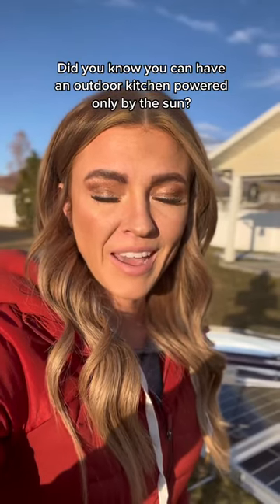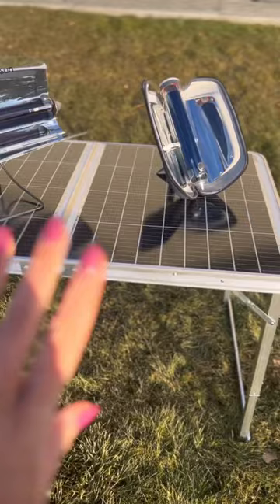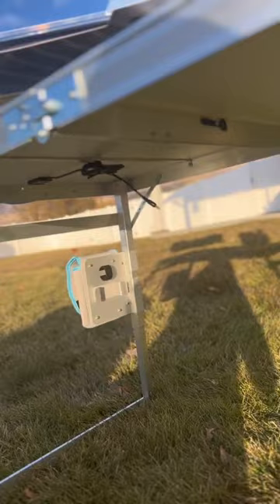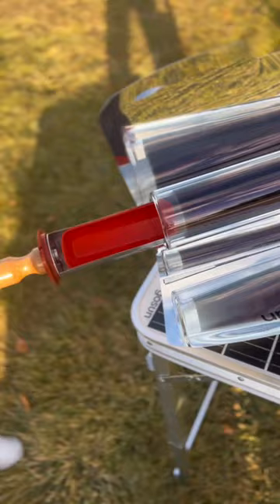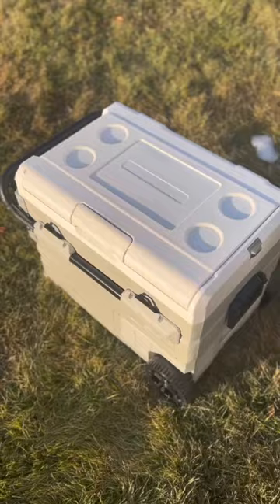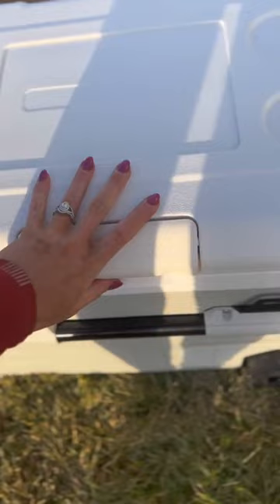Outdoor Kitchen Powered Only By The Sun | GoSun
🌟This video showcases the innovative Gosun brand outdoor kitchen that is powered only by the sun. It is a great way to cook outdoors without having to worry about electricity or gas. The video demonstrates the convenience, sustainability, and affordability of this unique product.

how make solar oven